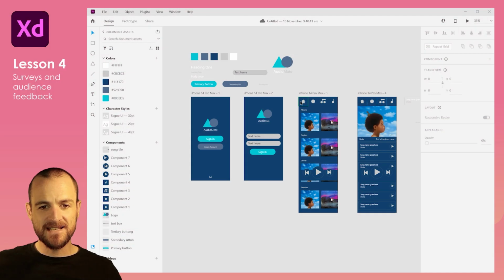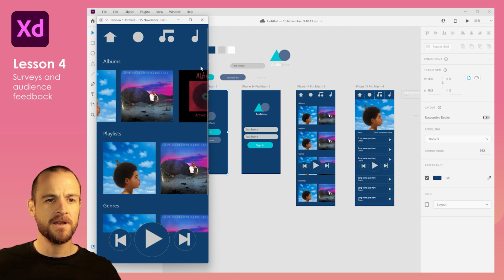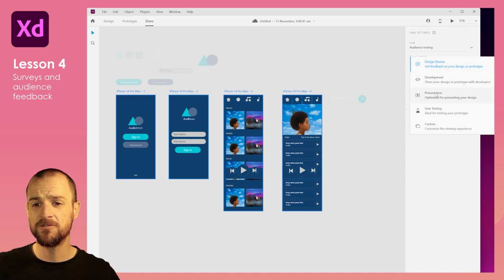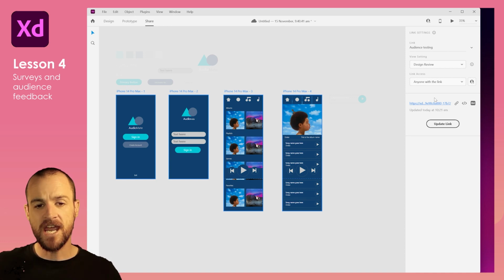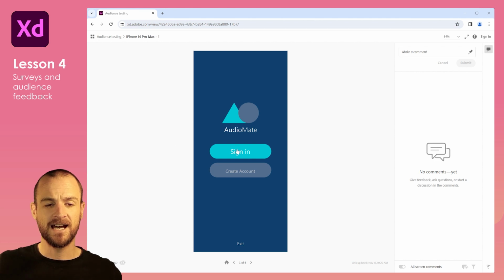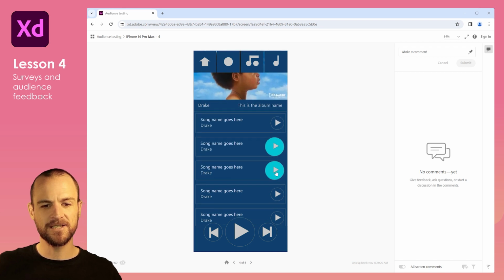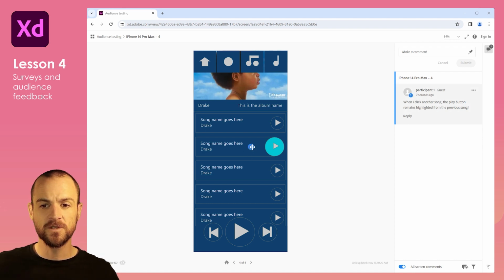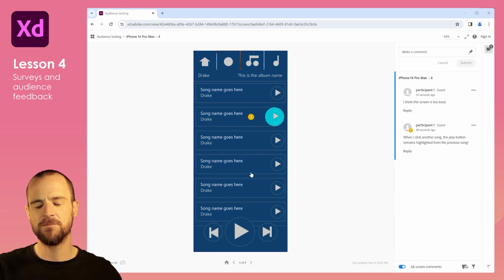Adobe XD Introductory Micro Course - Lesson 4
This is part 4 of a 4 part micro series. Be sure to jump back to Lesson 1 if you are new to these videos :)

Are you passionate about design and interested in learning Adobe XD? This four-part micro course is perfect for you! Whether you're a budding designer or a visual communication design student, this course will equip you with the essential skills to create interactive user experiences.

In this course, we'll focus on the principles of interactive experience design—one of the four design fields. Using a music library app as our canvas, you'll dive into the world of Adobe XD, a powerful design and prototyping tool.